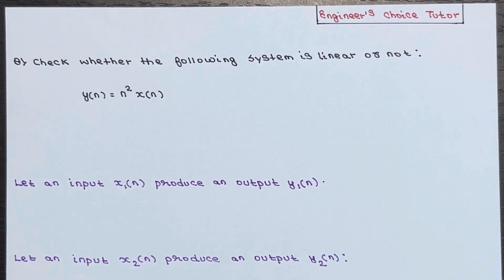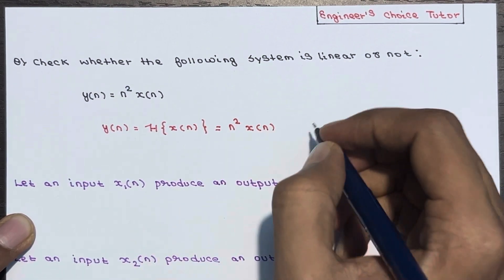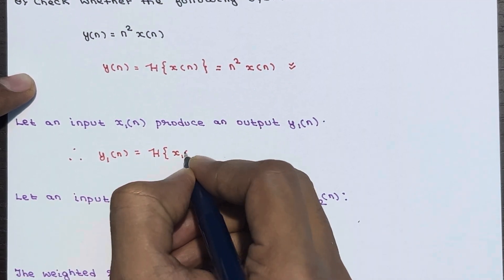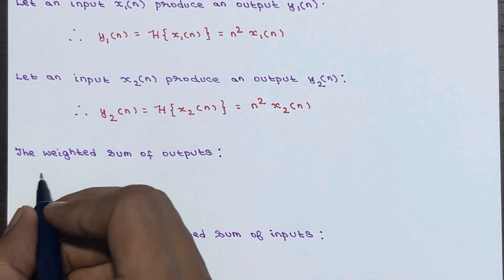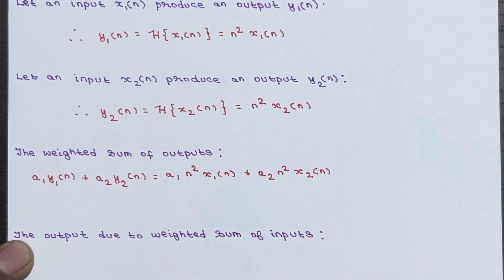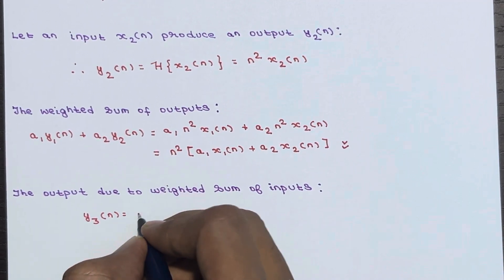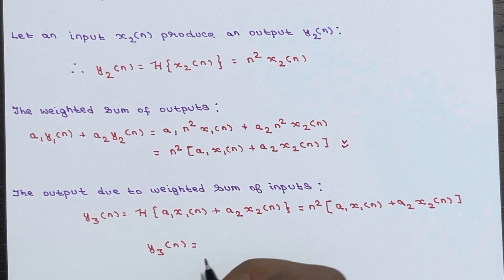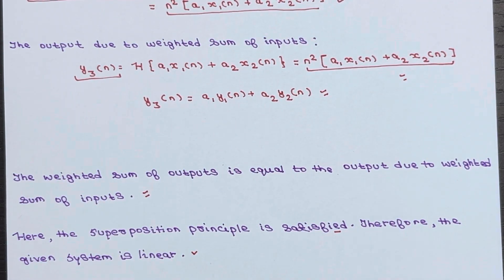Numerical on Linear and Non-Linear System | Lecture-36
During the lecture, we covered the topics of linear systems, non-linear systems, and numerical analysis of system linearity.